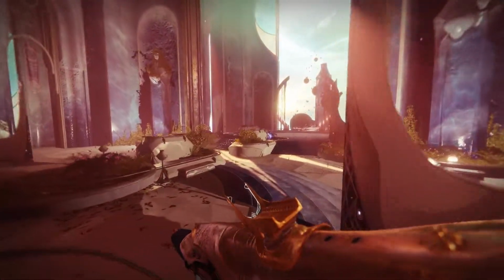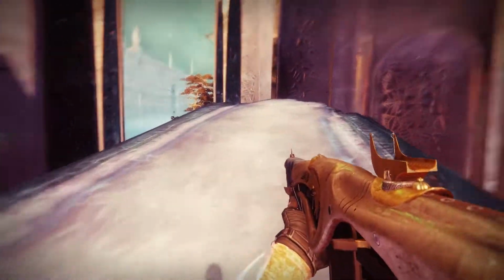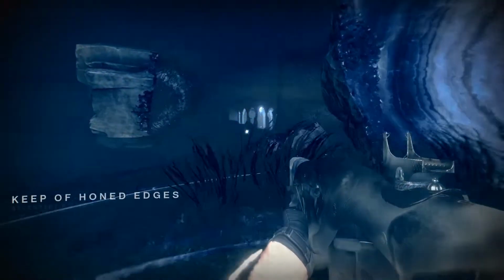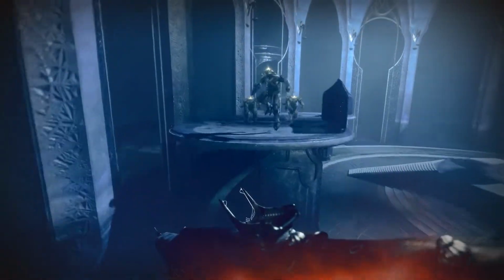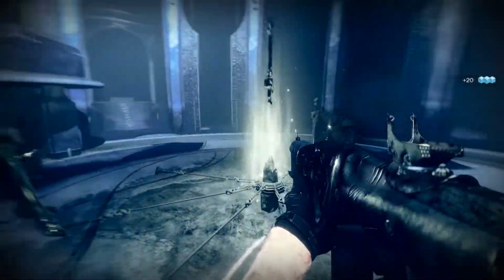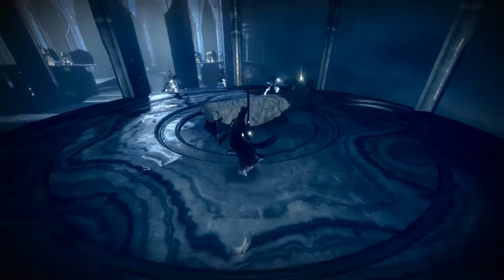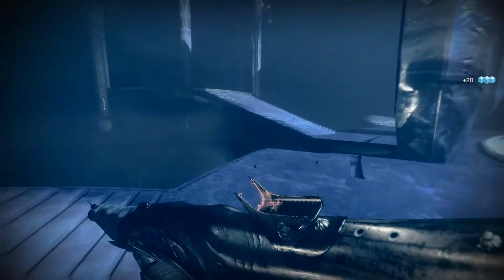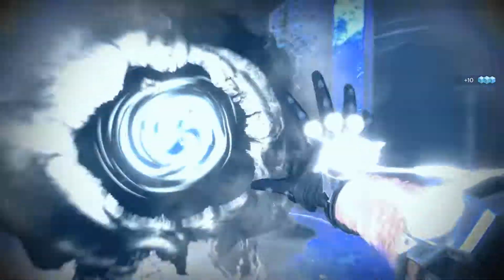Destiny 2 Forsaken: Ascendant Challenge Keep of Honed Edges - Solo Guide - Attunement of Grace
Here is how to solo ascendant challenge week 4 in Destiny 2 Forsaken with a Warlock running Attunement of Grace. I only had the first section of that super path unlocked too!

Origin: AdorableDaniella

Uplay: AdoreDaniella

Steam: AdorableDaniella

Battle.net: AdorableElla

PSN: AdorableDaniella

Xbox Live: AdoreDanielle

My Computer Specs:

Graphics Card: NVIDIA - ASUS ROG Strix GeForce® GTX 1060
RAM: CORSAIR Vengeance 16GB DDR3 1600
CPU: Intel(R) Core i5 3570K OC - 4.2 MHz
SSD: Samsung 840 EVO 1 TB

Destiny 2 © "Destiny 2 Forsaken: How to Solo week 4 Ascendant Challenge - Attunement of Grace Warlock" was created under fair use using assets from Destiny 2 and it is not endorsed by or affiliated with Bungie